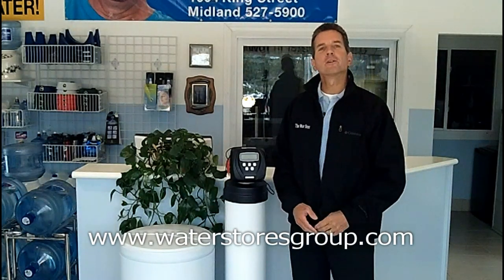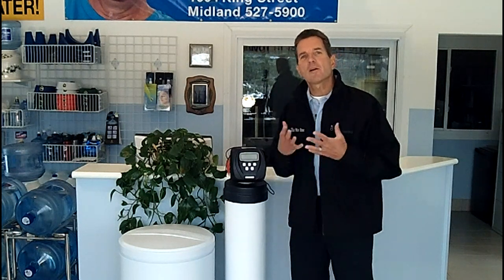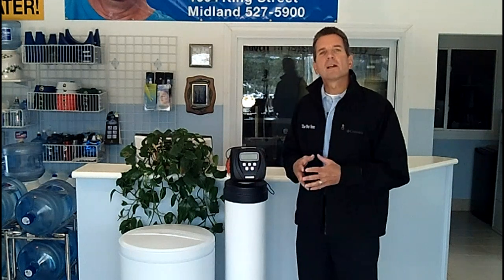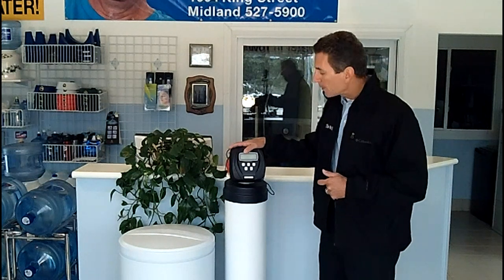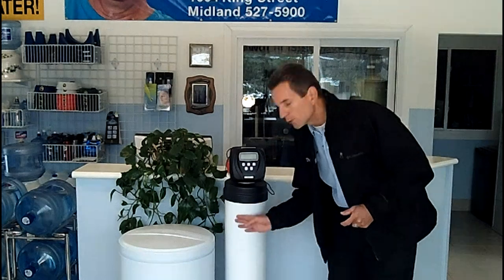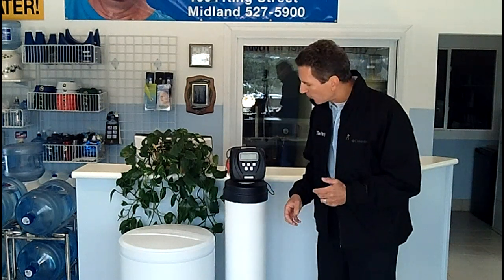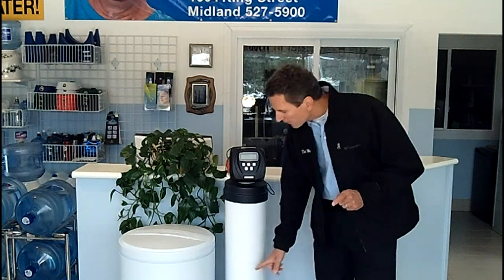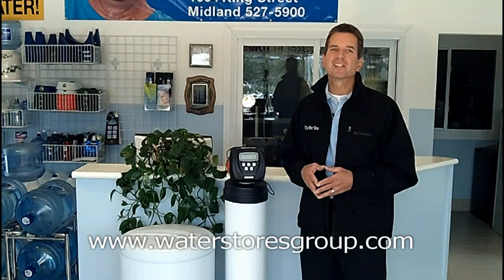How a Tannin Filter Works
This video by Gary the Water Guy explains How a Tannin filter works.

If you have well water or are drawing water from a lake or river and the water comes out of your tap discoloured or a tea colour, chances are you have tannins in your water!  Tannins are caused by rotting vegetation, often cedar roots, tinting the water.
The following is the basic process a Tannin Filter goes through to remove Tannins from your water.
Tannin filters look and work very much like Water softeners.  They have two tanks, one that is smaller diameter and is sealed with a control valve at the top, which is called the media tank. The other tank (that looks like a garbage can) has a lid that holds the salt, which is called the brine tank.  Sometimes the smaller tank is actually inside the larger tank.
All of the water in the house runs through a bed of small beads just like in a water softener.  The big difference in a Tannin Filter is that these beads are white.  As the water passes through the tannin media the tannins are removed from your water by mechanical filtration, ion exchange and adsorption.  The media holds the tannins until the tannin filter media is regenerated.
Eventually, the media is saturated with Tannins and needs to be regenerated so it can continue to remove tannins from your water.  The Tannin Filter is on a timer set to regenerate every third night.
The Tannin Filter starts the regeneration process by automatically backwashing all of the media and then sucking the salty water from the brine tank.  As the salty water or brine runs over the tannin media it regenerates the beads.  During this process the tannins are flushed from the media and into the drain.
The final step in the regeneration process consists of the Tannin Filter putting the correct amount of water into the brine tank to make brine so it is ready when the next regeneration is needed.

2) LET’S CONNECT!

3) CONTACT!

4) SHOP!